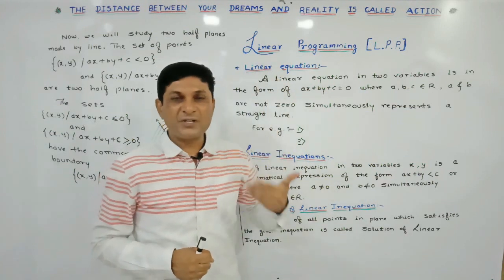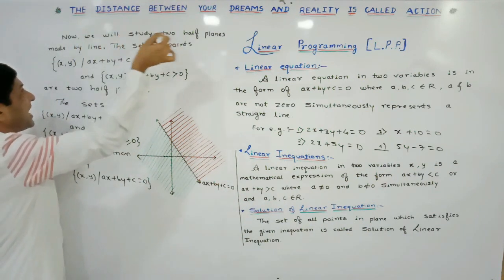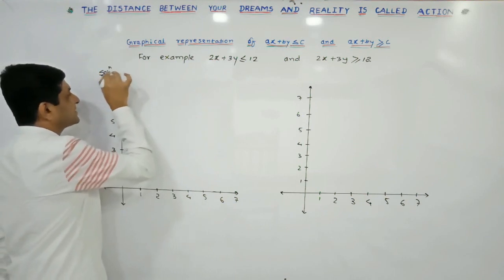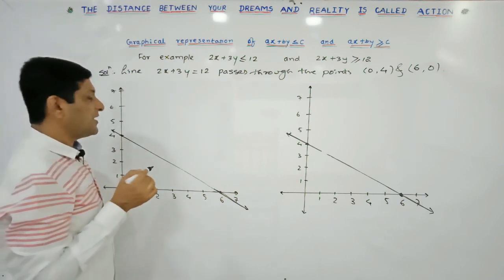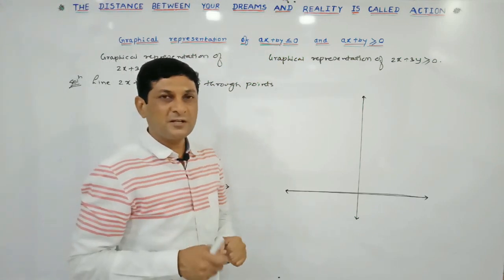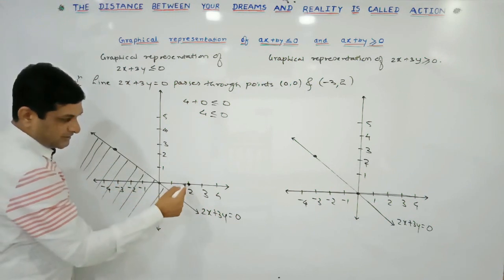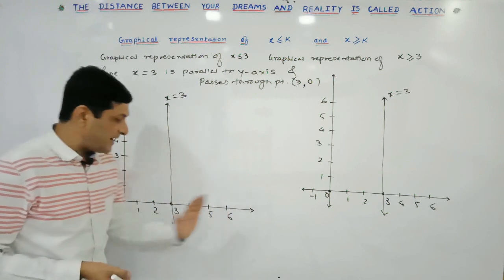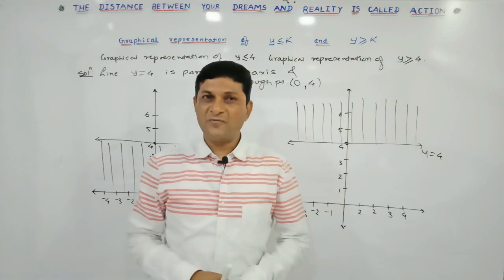Linear Programming | Linear Equation & Inequation | 12 Maths | Maharashtra Board | Samit Deshmukh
✔I Professor Samit Deshmukh is going to teach you Linear Programming chapter of class 12th Maharashtra board

✔ In this video we will discuss on Linear equation and Linear inequation.